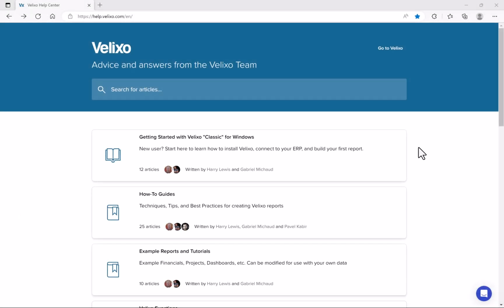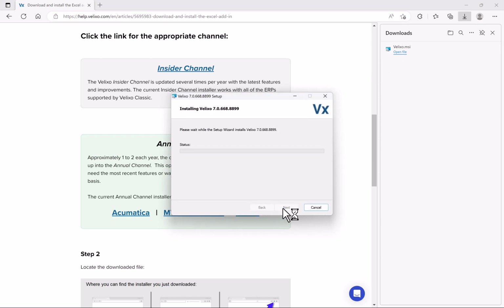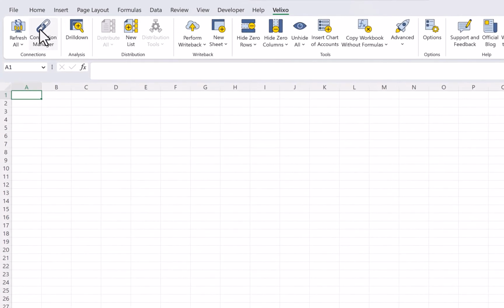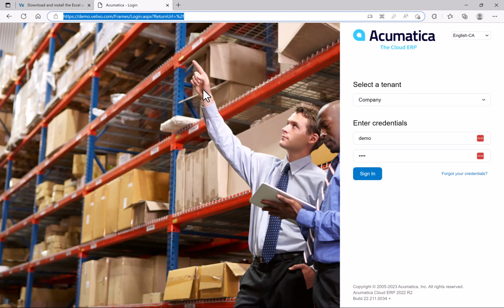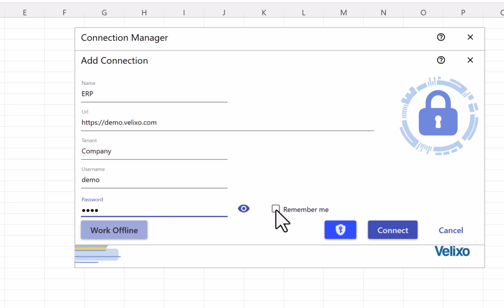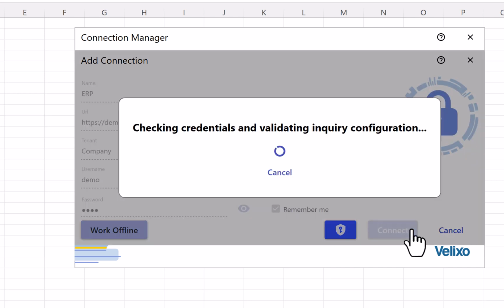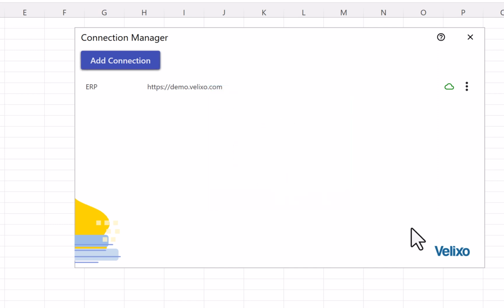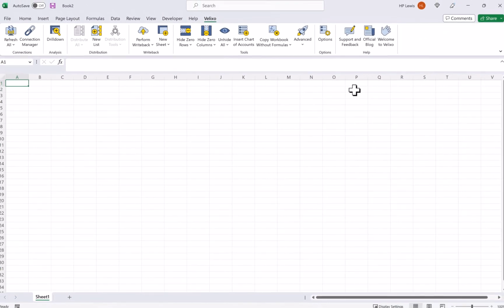Velixo Lesson 1.1b - Installing Velixo Classic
Getting Started lesson 1b - Installing and Configuring Velixo Classic